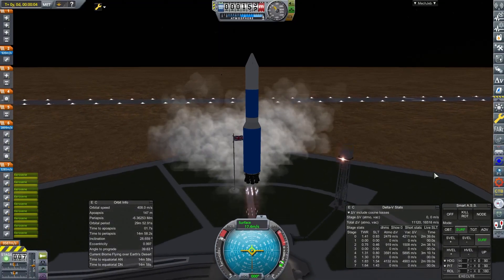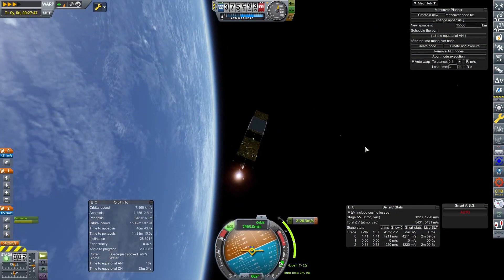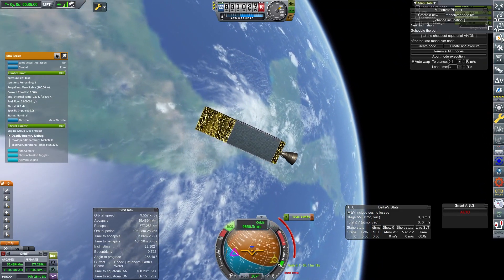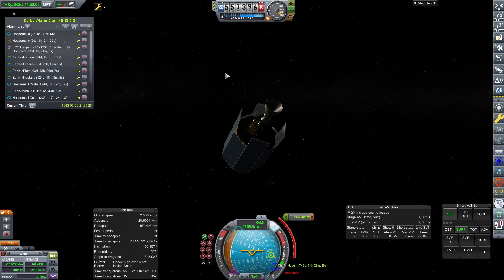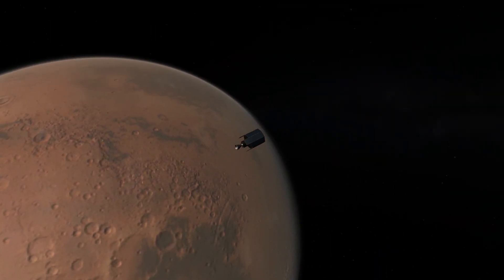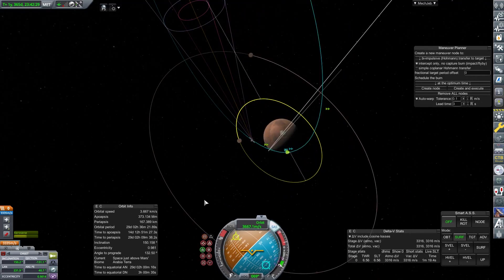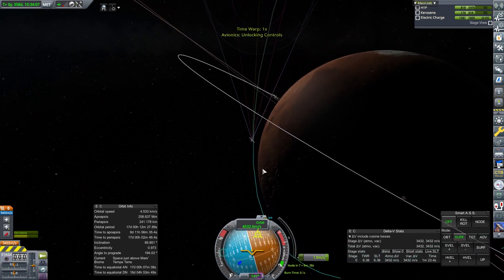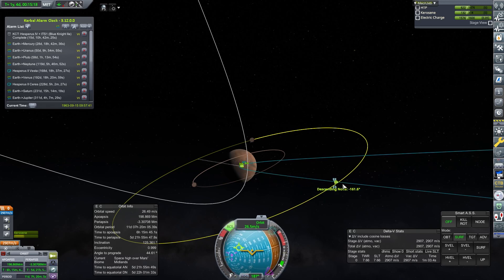A Very British Space Program | Episode 29 | Martian Twins | KSP RSS/RO/RP-1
The game is in version 1.8.1 and uses the Making History expansion with standard RP-1 / RO / RSS Install. Additional Engines have been added in line with Prototype and developmental programs either completed or planned in British history (such as single chamber Gamma engines) While design routes used by others (A4 derivatives) are shunned just as happened in real world history. .